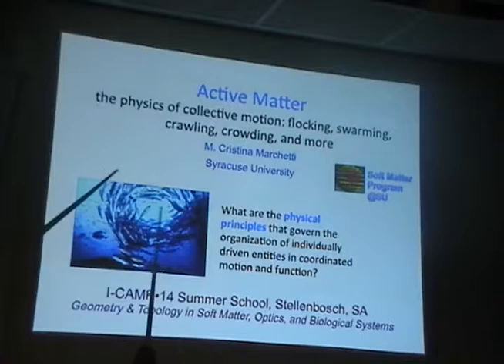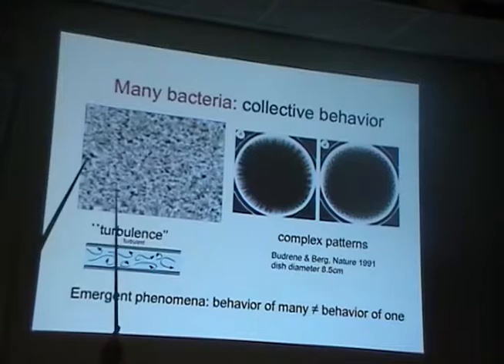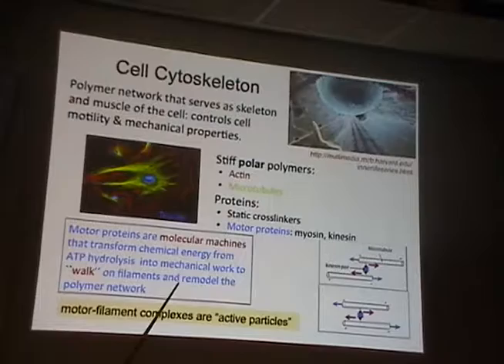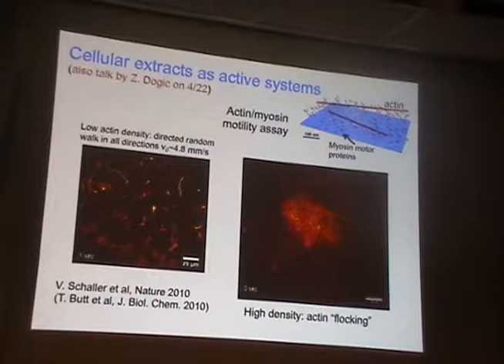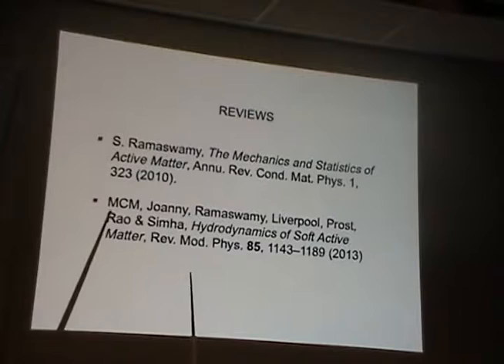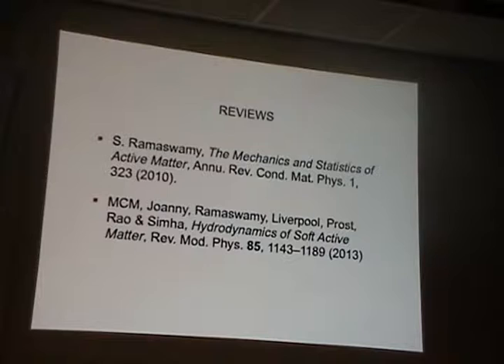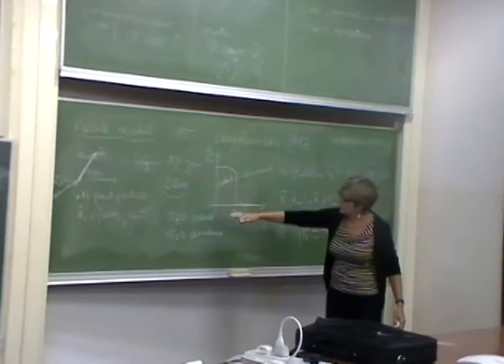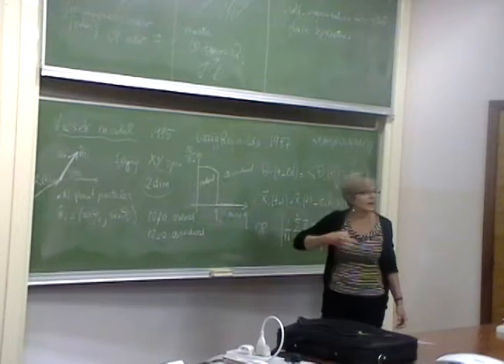Active Matter I - M. Cristina Marchetti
M. Cristina Marchetti, Syracuse University

I-CAMP 2014 Summer School on Geometry and Topology in Soft Matter, Optics, and Biological Systems (Cape Town, South Africa, June 15 - 29, 2014)